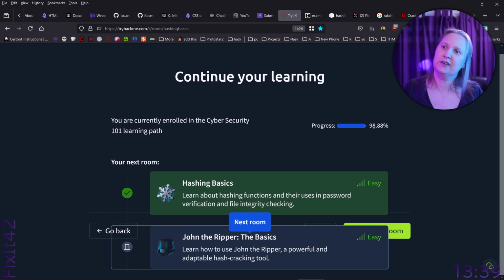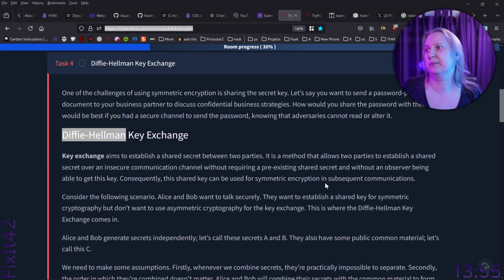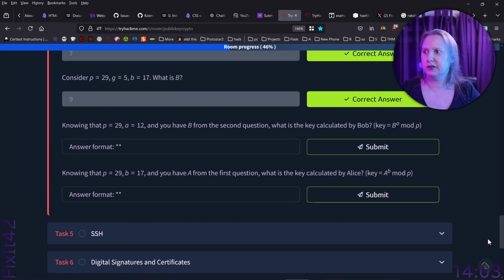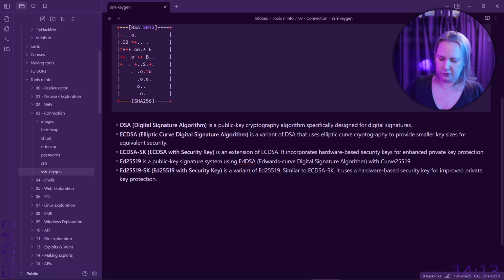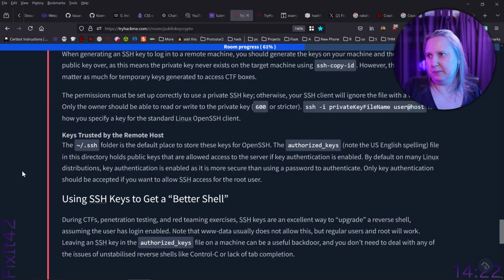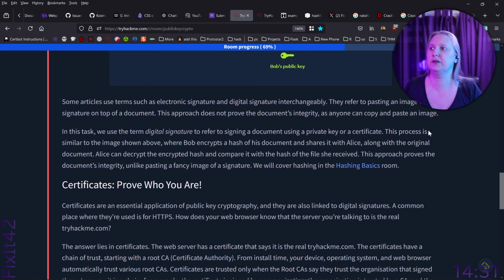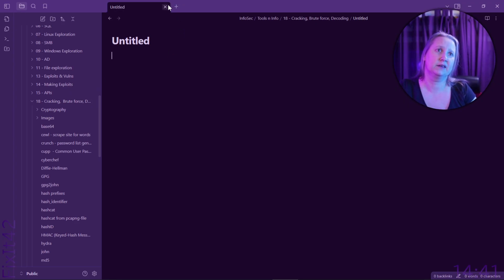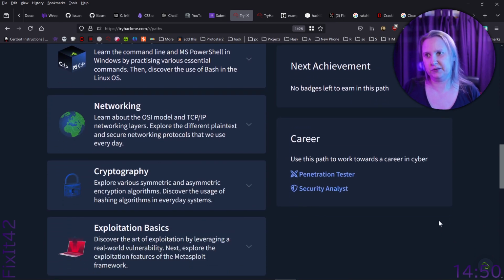TryHackMe - Public Key Cryptography Basics 2/2 (2025-01-06)